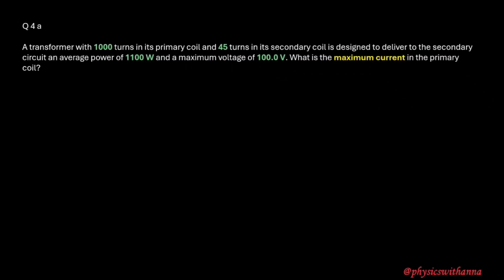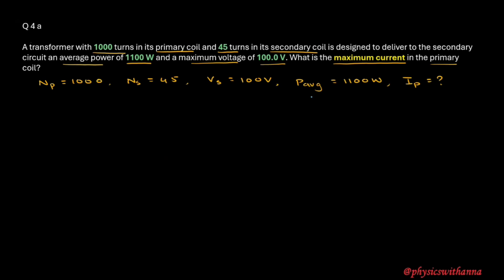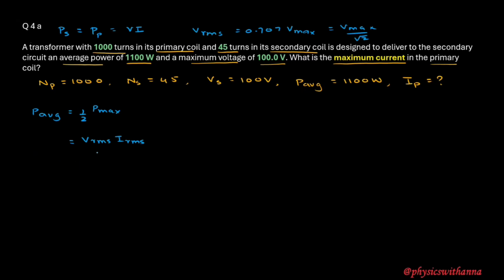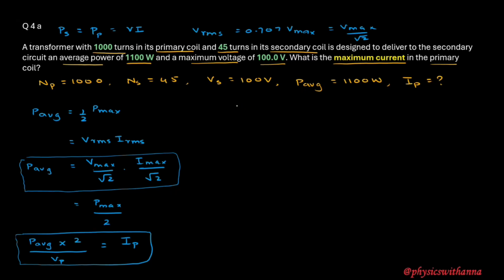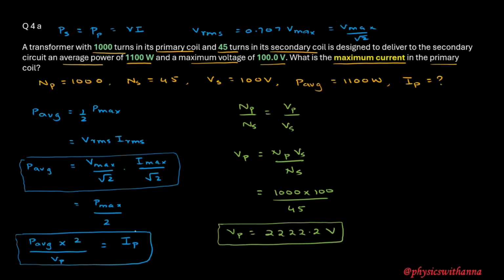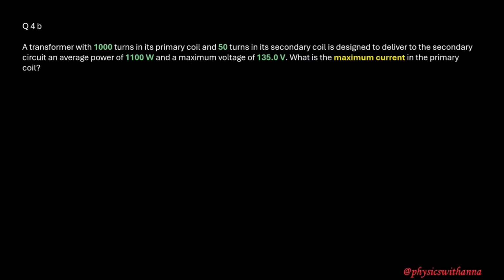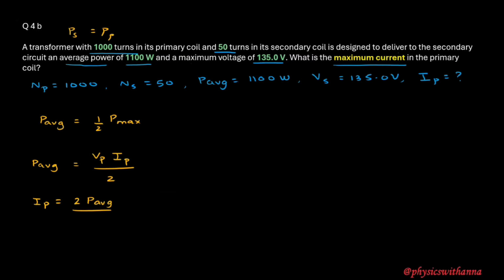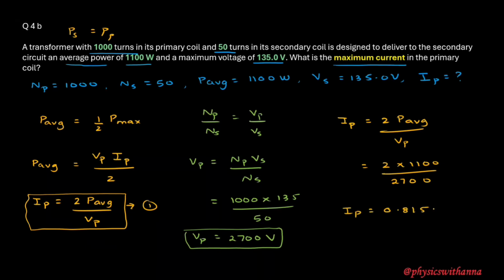Grade 12 E: Q 4 a,b. Power in a transformer.